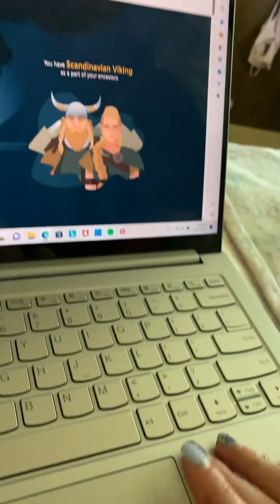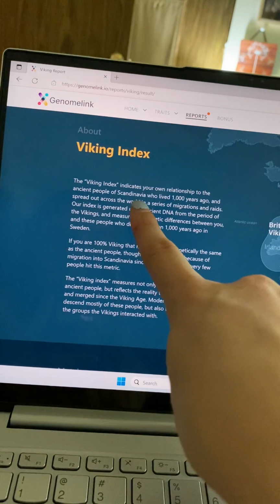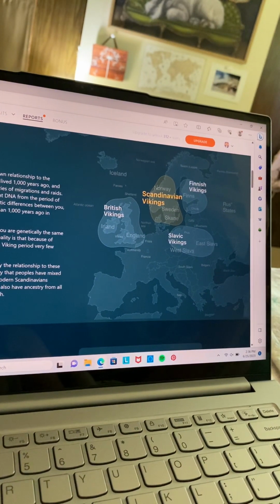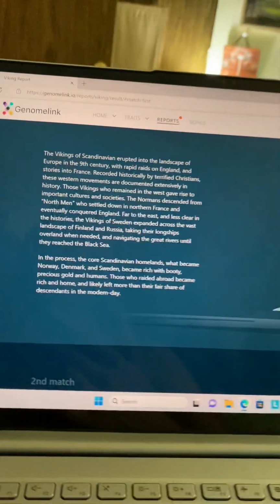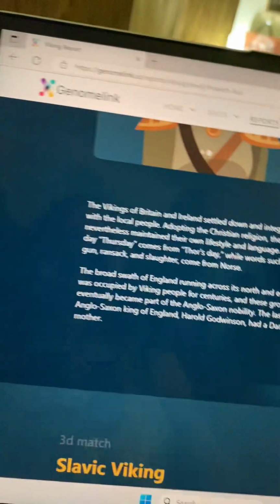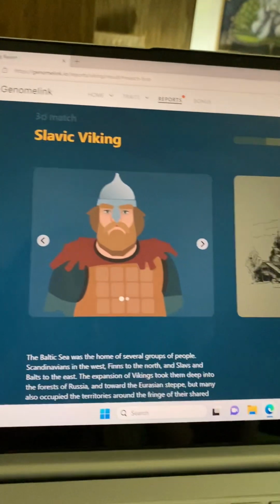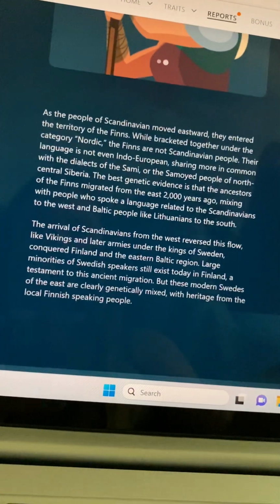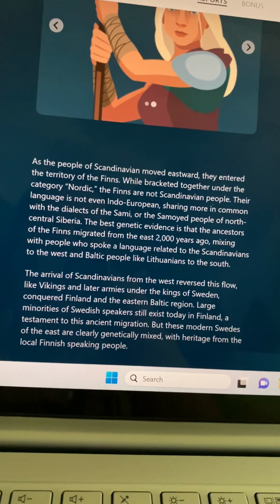My Viking Ancestry on Genomelink | Soft Spoken ASMR